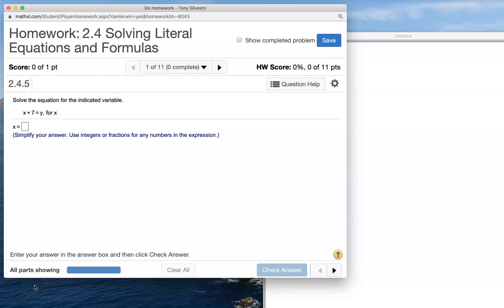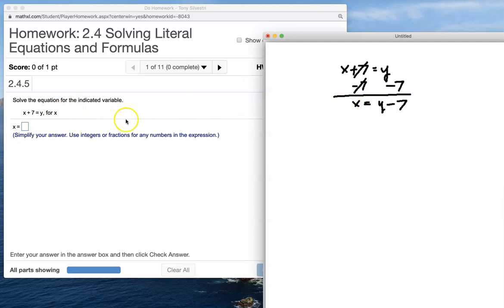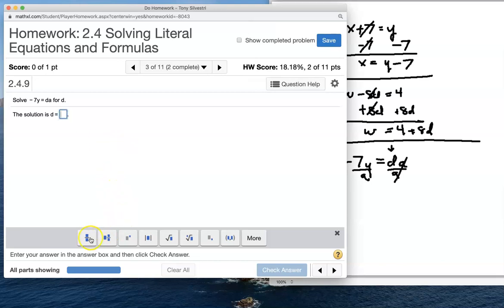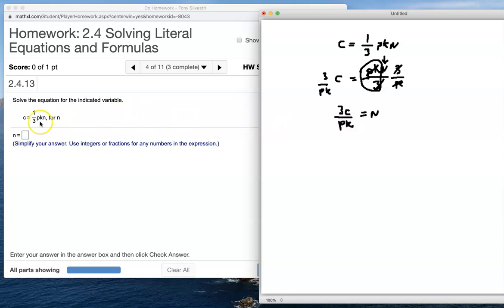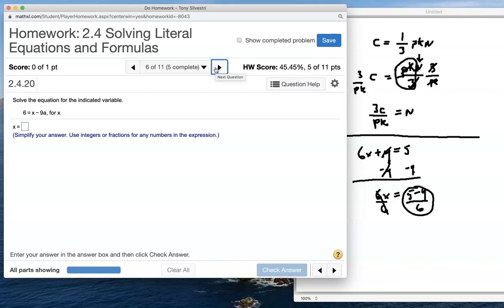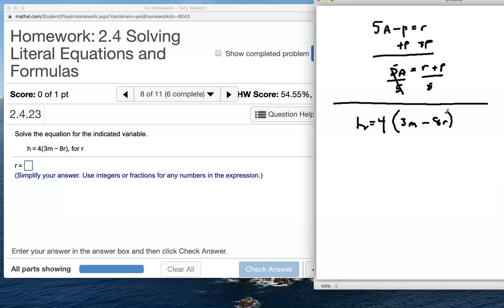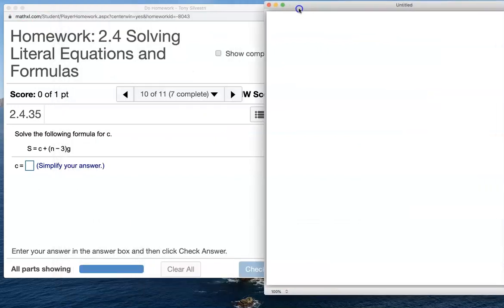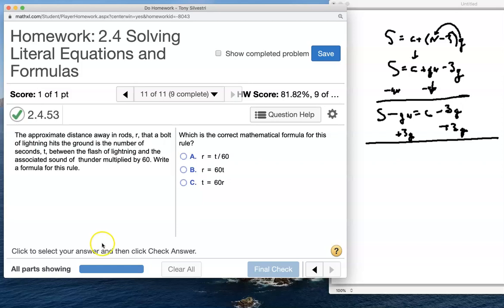Algebra 1 - Section 2.4 - Solving Literal Equations and Formulas